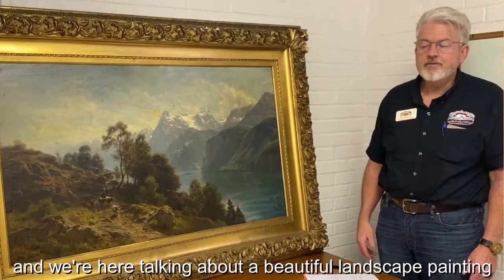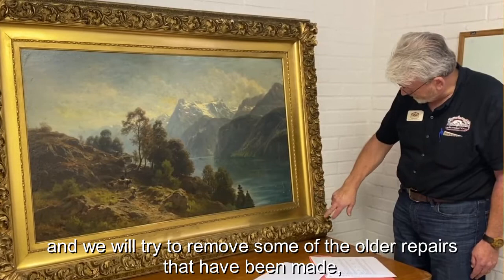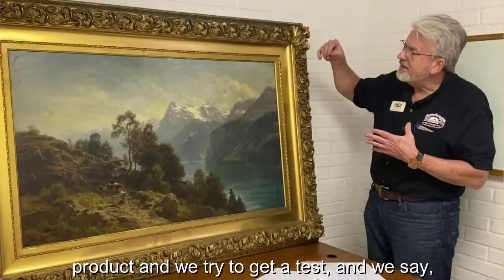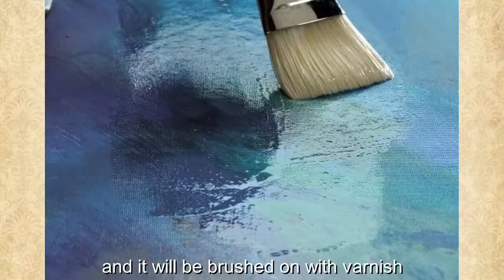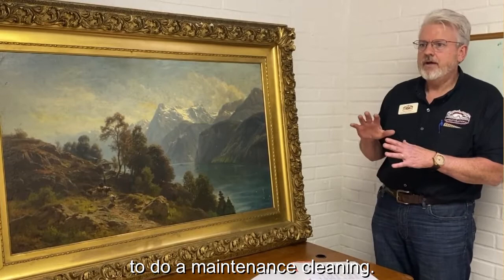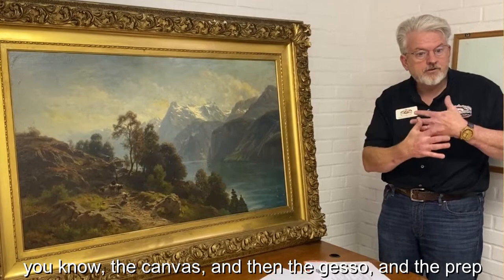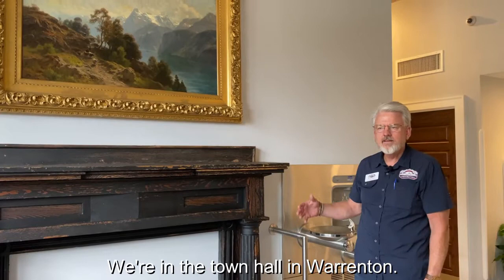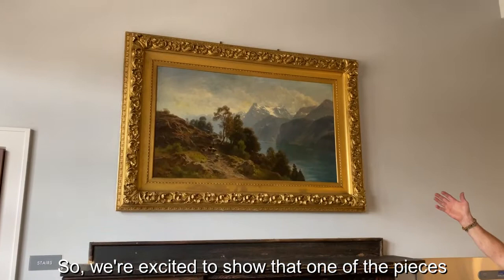Art Repair & Restoration | Paul Weber Painting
In the fall of 2020 we started restoration and cleaning of a beautiful oil painting by German artist, Paul Weber.  The landscape is one of several paintings donated by Warrenton, NC resident Katherine Pendleton Arrington to the former John Graham High School in 1926. After the high school and another were consolidated in the early 1980s, the painting had been stored in a basement.(Weldon 2020)  After so many years kept away, the painting was in need of a good cleaning and several repairs to its frame.  We are thrilled to have partnered with Warren County Schools, Preservation Warrenton, the Warren County Arts Council and the town of Warrenton, NC on this fantastic piece and can't wait to help with more in the future!

References:
Weldon, Luci 2020, 'Process begins to restore donated artwork', The Warren Record, 7 October, accessed November 2021.